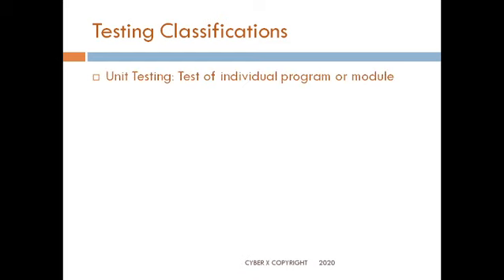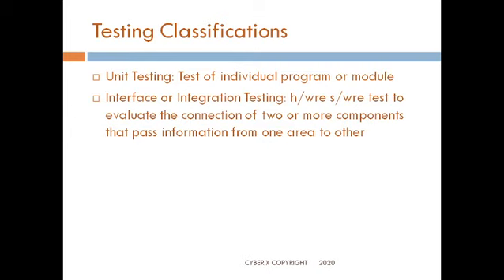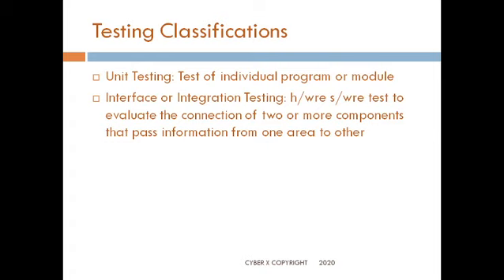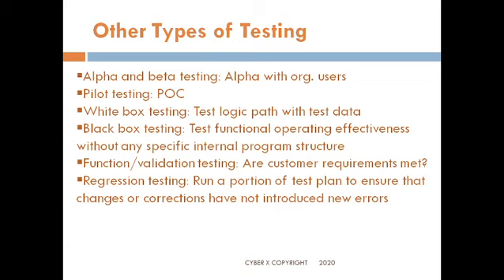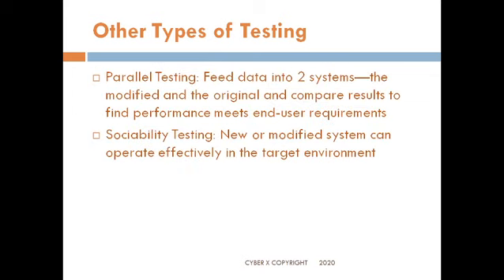CISA: DETAIL SESSION ON TESTING CLASSIFICATION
After completing this presentation you will be conversant with:

In Depth Of Testing Classifications.